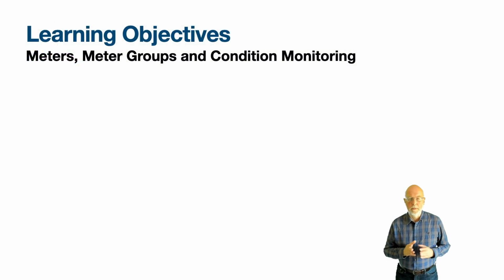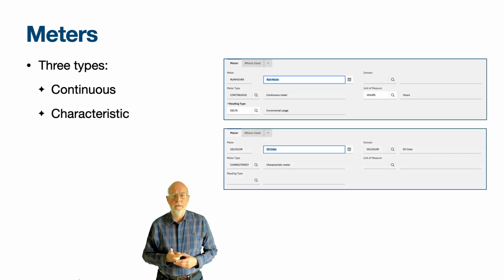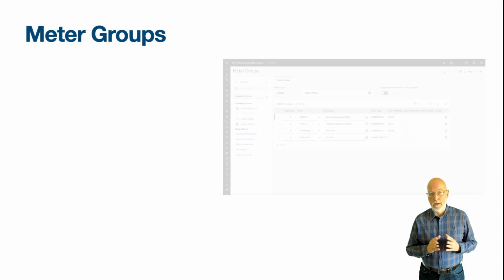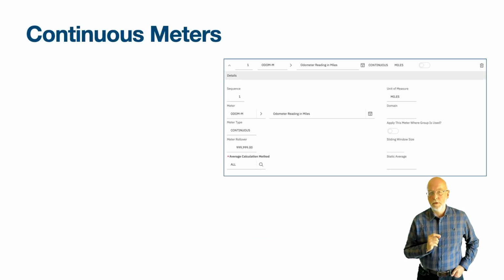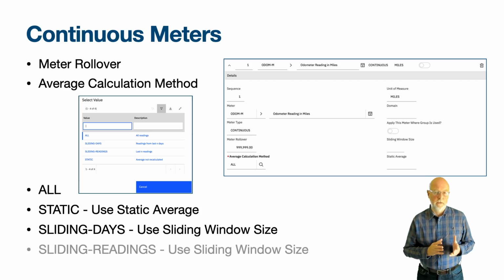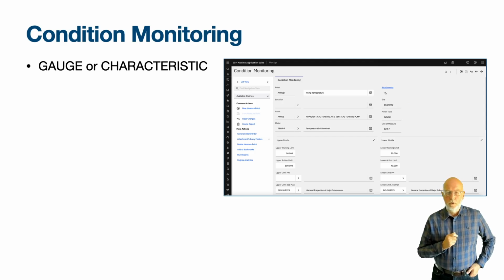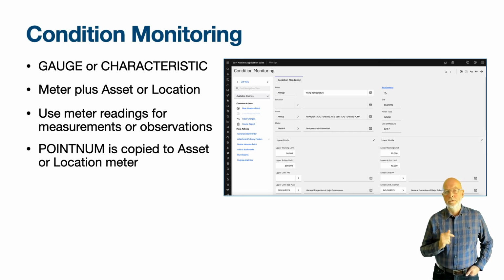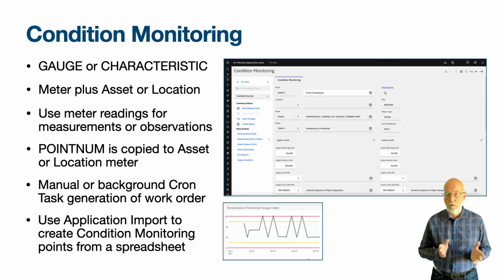Meters, Meter Groups, and Condition Monitoring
Learn about the meter types and how meters can be grouped including the calculation options for continuous meters.
Learn about Condition Monitoring points and how they are connected to meters.

⏱️ TIMESTAMPS ⏱️
00:00 Intro
00:16 Title
00:52 Learning Objectives
01:34 Meters
04:14 Meter Groups
06:03 Continuous Meters
08:49 Condition Monitoring
12:55 Thank you for Watching
13:38 End